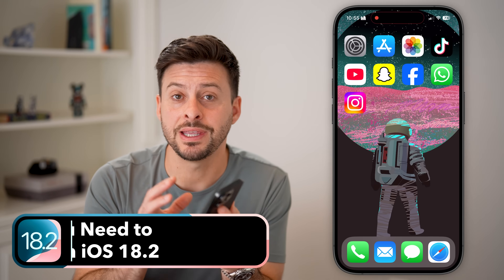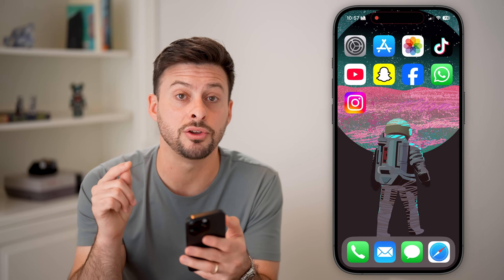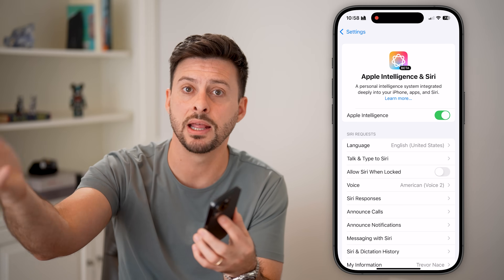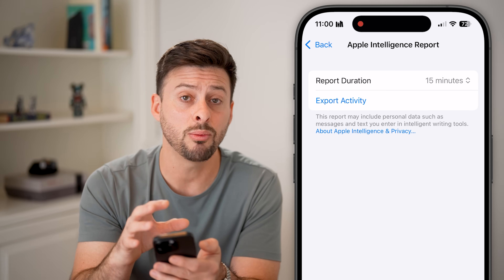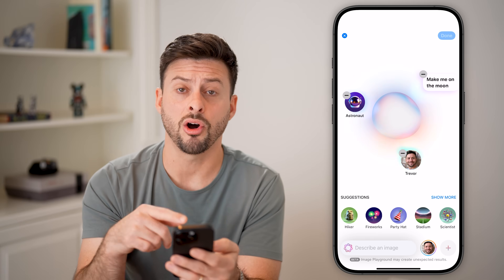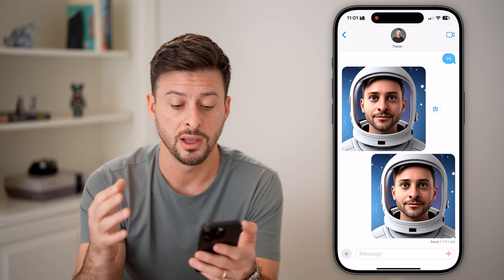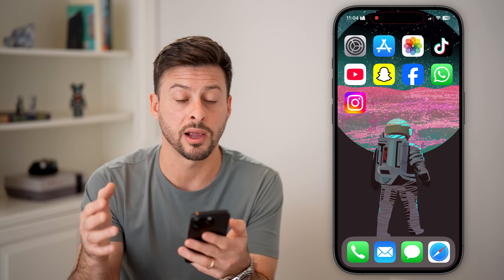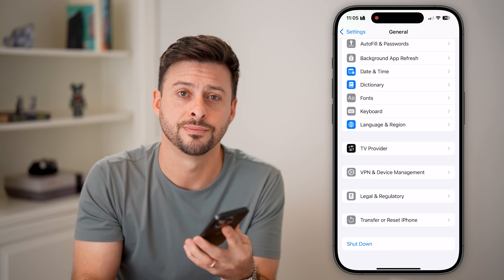Do This IMMEDIATELY After You Update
If you recently updated to iOS 18.3 there are some key things that you need to do immediately afterward, let's walk through them.